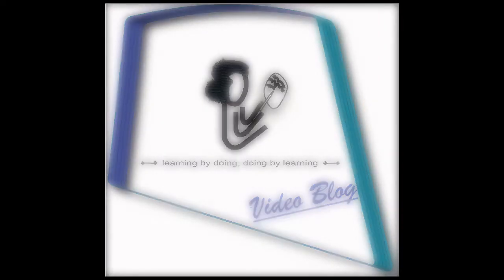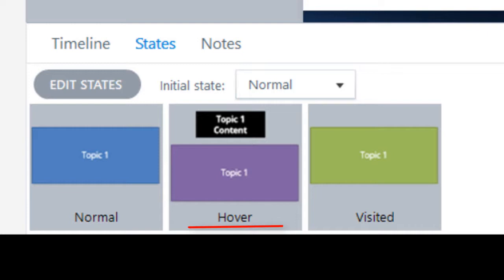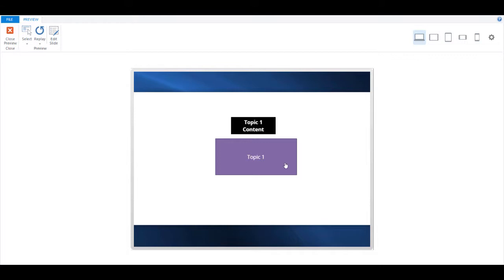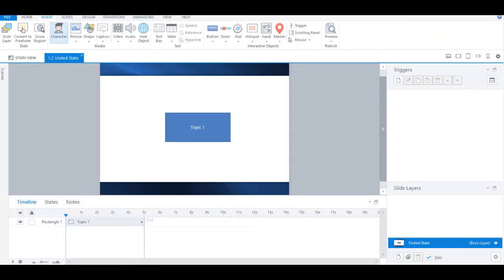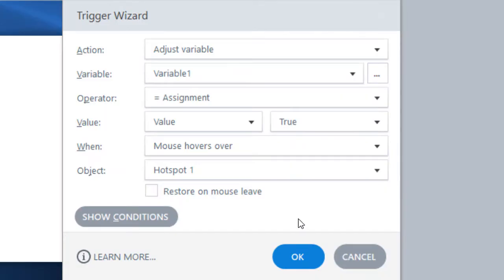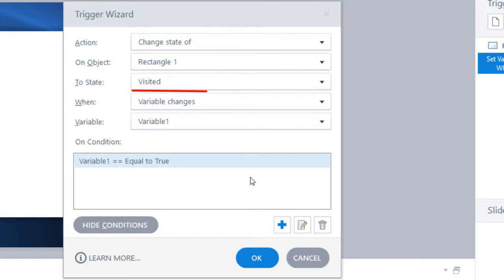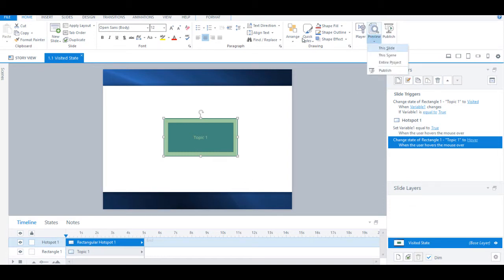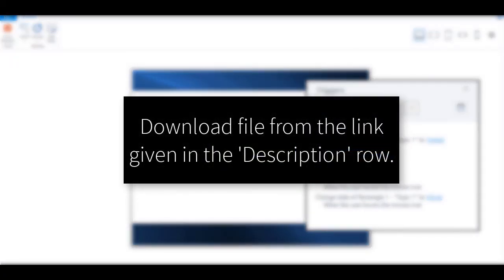Visited State on Hover in Articulate Storyline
Learn how to show visited states when you hover over Articulate Storyline elements such as shapes, buttons and text boxes.